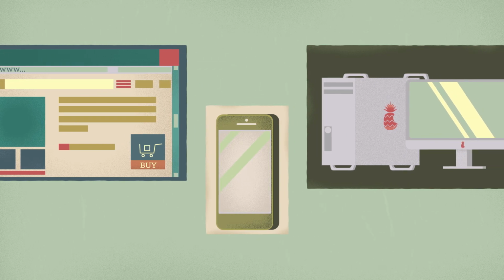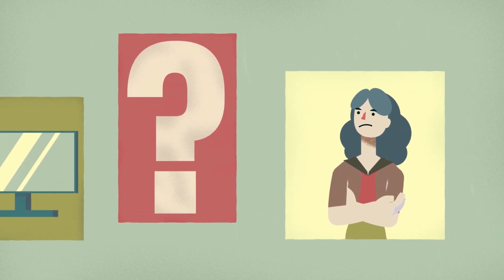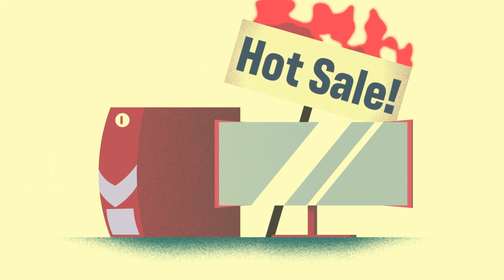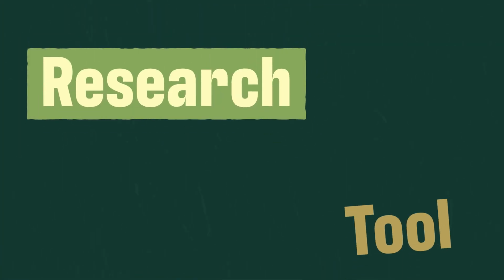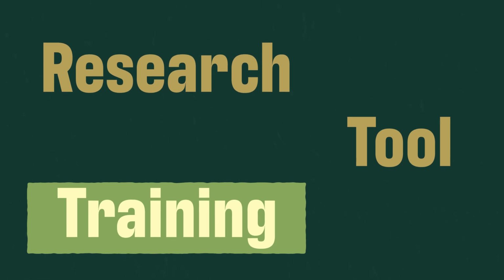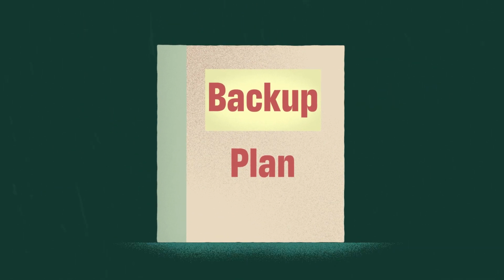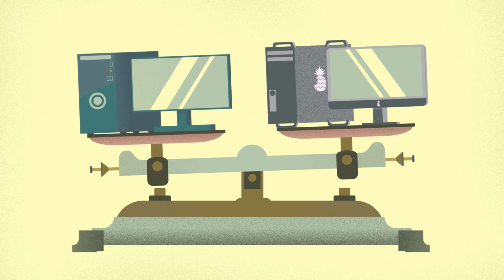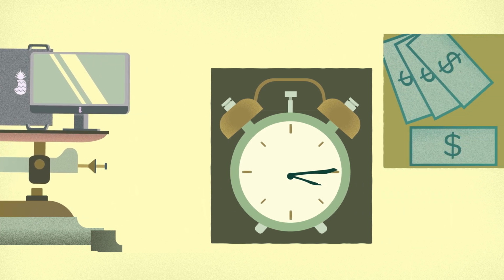Entrepreneurship 101: Tech Tips for Small Businesses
All too often new entrepreneurs feel the need to make quick decisions about technology. But take some time to weigh your options; doing so will save you time and cash in the long run!

to learn even more.